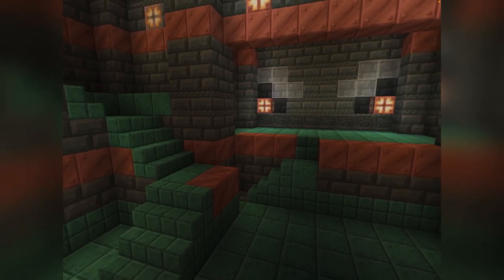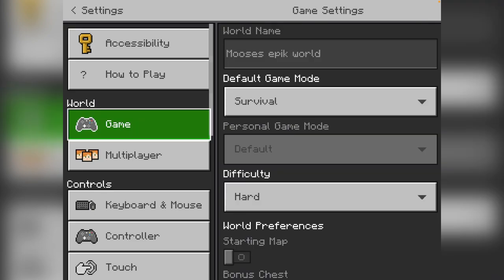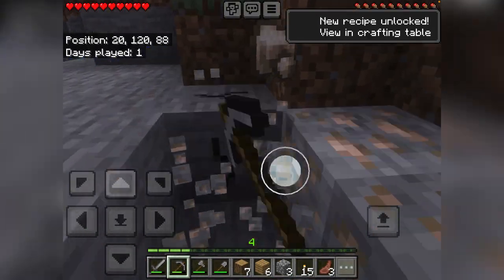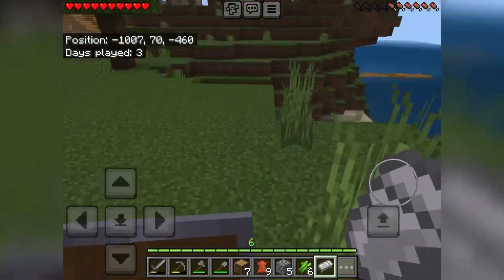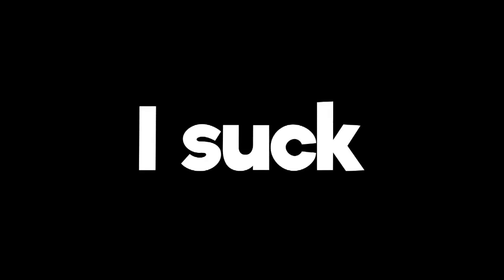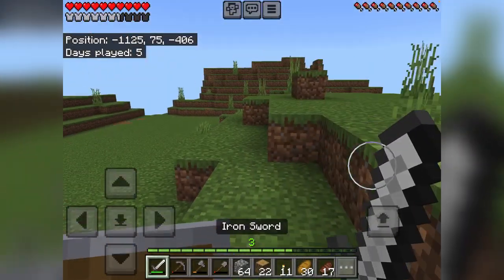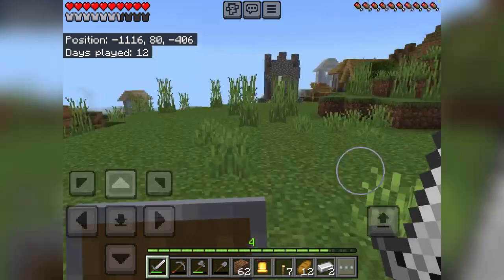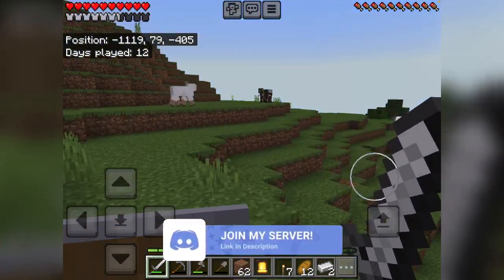I’m playing MINECRAFT!?!? | Minecraft series [Episode 1]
Yooo first upload since December! Apologies for not uploading for a long time I was just not motivated but here I am uploading a new form of content I hope y’all can enjoy!